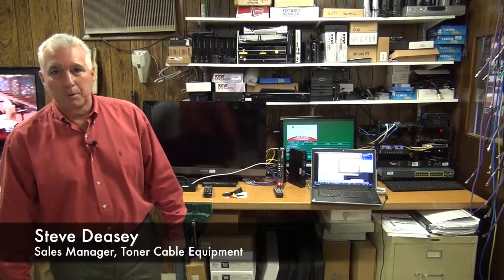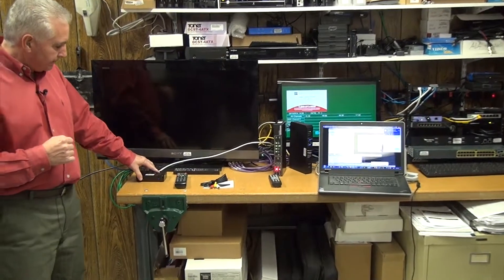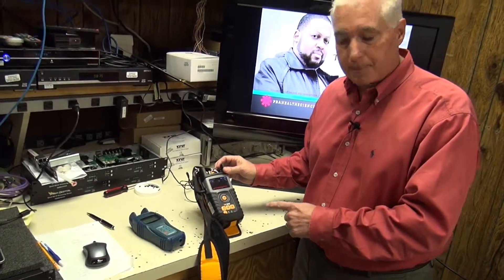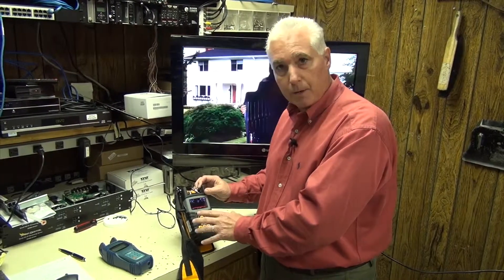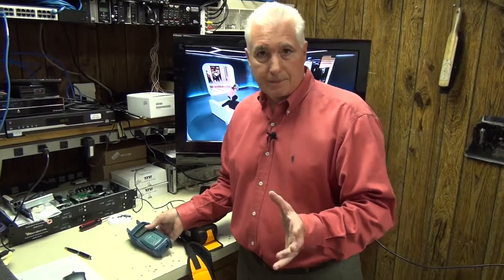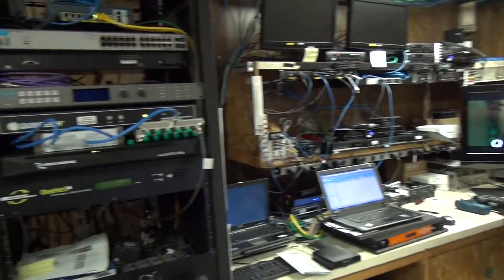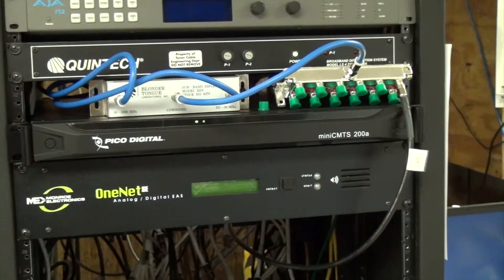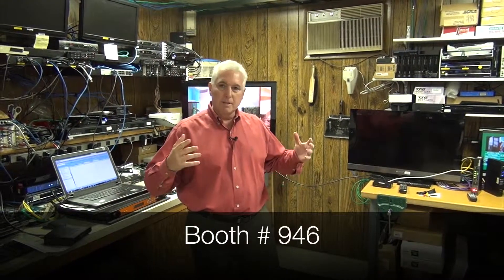CCW Show 2014 Preview - Toner Cable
Toner Cable is Getting Ready for CCW. Steve Deasey gives us a preview of what Toner will be bringing to the show. Booth # 946

Video Transcript:

Hi, I’m Steve Deasy with Toner Cable Equipment and I’m back here in our engineering room. Right now we’re getting thing ready for the CCW show up in New York in just about three weeks. One of the things we’re going to be showing at the show, we’re rolling out a IP TV solution.
IP TV solution
What we have right now is we’re taking some of the AVSB of Vers from the Welve product were using IP Net, we’re bringing it into this brand new IP TV Set Top Box. We are the first ones to show this set top box in the states. It’s affordable, it more affordable than any other IP TV Set Top Box out there and has a lot more features than any other box that’s out there on the market today. So we’re going to be showing a live demo at this CCW shows that’s coming up.
Televes H30
This is the greatest signal level meter I’ve ever seen as long as I’ve been doing this business. Every installer that buys this from us, they love it, we don’t see it coming back. It’s a great quality meter. It gives you your MR, your BR, it does analog it does digital. It’s almost like a mini spectrum analyzer. Now it’s also available in Dox, provided that Dox is three system. We have H30 and the H30D3 which we will be demoing up at the show. This is more of a higher end type meter.
Deviser
If you’re looking for something that a very inexpensive installer’s meter, we have the Deviser meter. This does analog and digital, it gives you a little quick reading on the product. It’s very affordable. We’ll also be demoing this up at the shows
Blonertone
A BT Pro 7000. It’s 4-2200 spectrum analyzer 7 inch touch screen meter. So it gives you your 4 to 1000 for CA TA options, and it gives you 950 to 2200 for your satellite That’s also going to be brand new at the show. It’s going to be a live demo on that product.
Welve UMA 160 R SDI
That product is already packed up and ready to head up to NY but I wanted to mention it to you. It’s taking your ATC’s in and giving you an HDSDI out. Great for broadcast solutions, it also does closed captioning. So that’s going to be demoed at the show as well.
Pico Macom Mini CMTS
On other feature is we’re going to have the Pico Macom Mini CMTS system up at the shows. This is a 16 bonded downstream CNTS system with 4 upstream channels. It’s very good fit for gated communities, private cable. That will be at the show along with the new DCM 476 Thompson Cable Modem. So we have this going on and Blondertongue is going to have a full rack of their latest toner that will be a live demo of this as wellThe show is only two days; we’re going to have a lot of product in the booth to show you. So come by! Toner Cable will have in their booth #946 at CCW 2014 at the JACOB JAVITTS CONVENTION CENTER in New York City, Wednesday, 11/12, 9:00am - 6:00pm & Thursday, 11/13, 9:00am - 5:00pm.